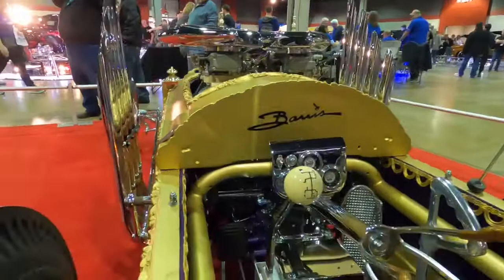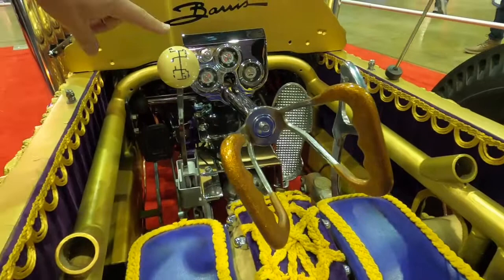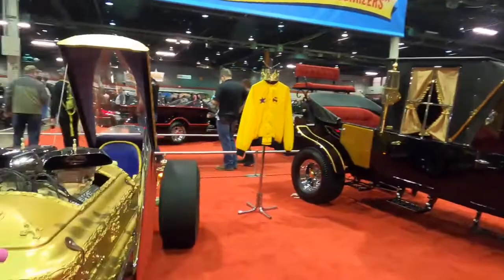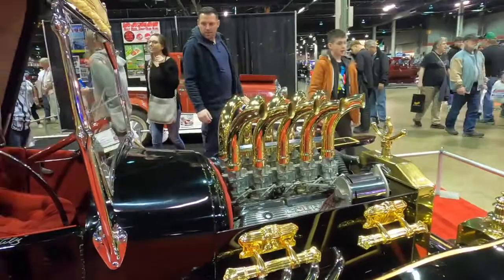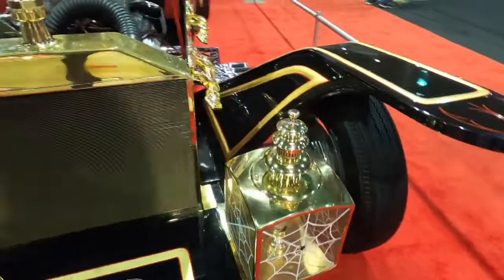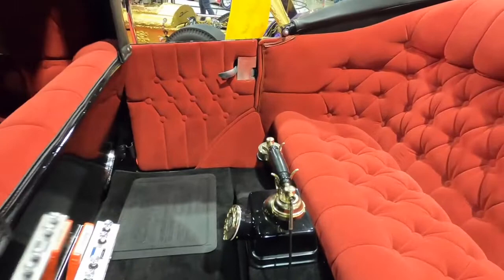GEORGE BARRIS 1964 DRAGULA CAR FROM MUNSTERS WITH TV SHOWCARS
Long lost footage from my time with John from TV Show Cars, this is part of my full interview with John and some of his other classic tv cars- link below
Get in touch with John and his awesome collection contact